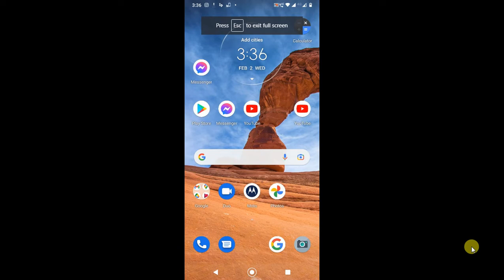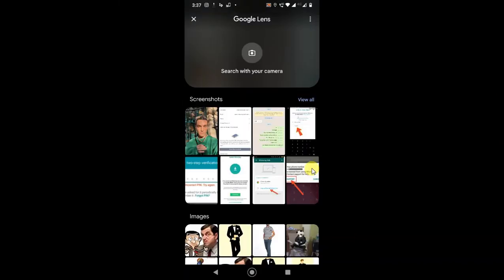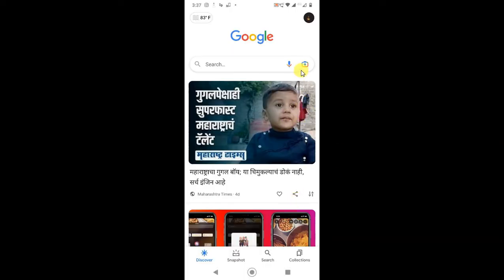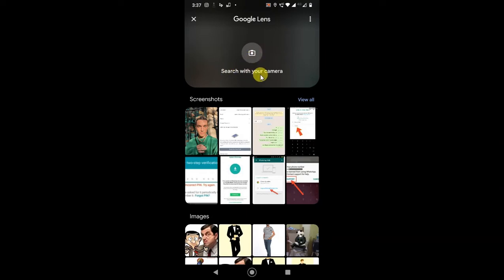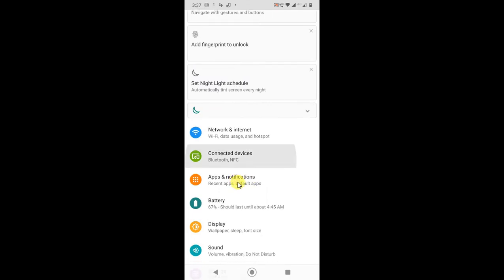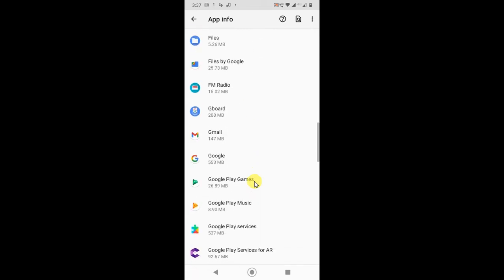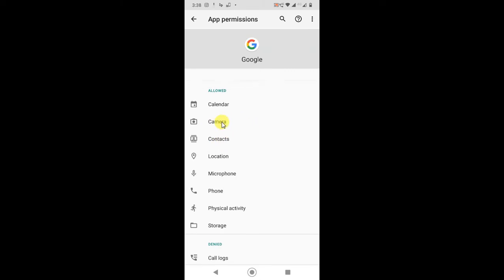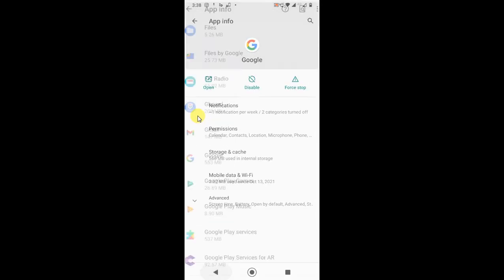How to Remove Google Lens From Google Search Bar?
how to remove google lens from google search bar.some time we by mistakenly click on lens icon so you can remove google lens from google home search bar. there is few way which is how in this video to remove google lens from google search bar.